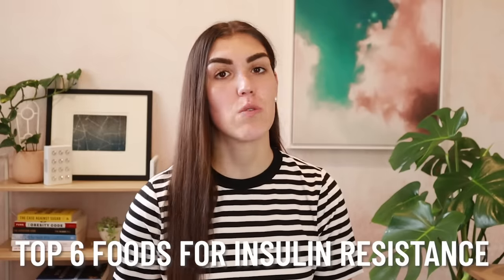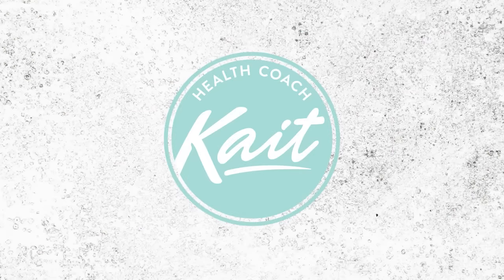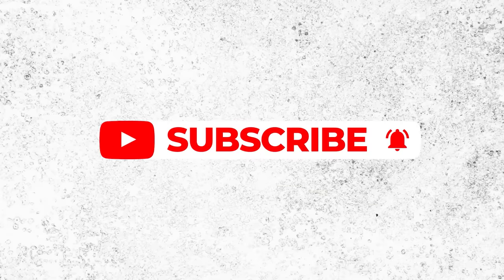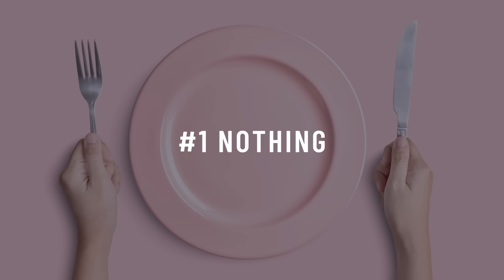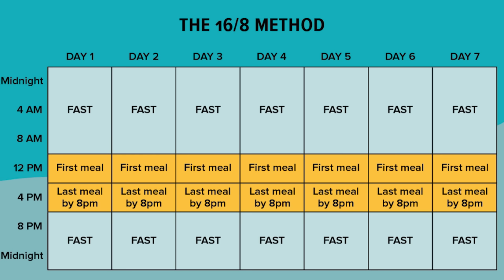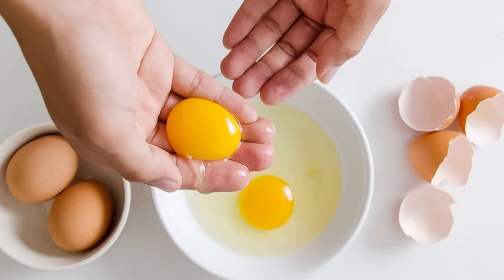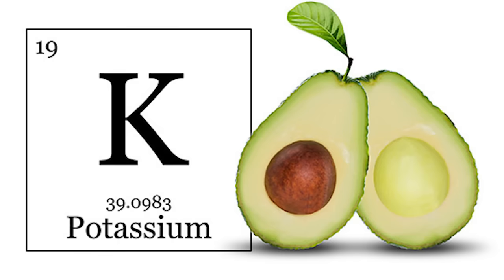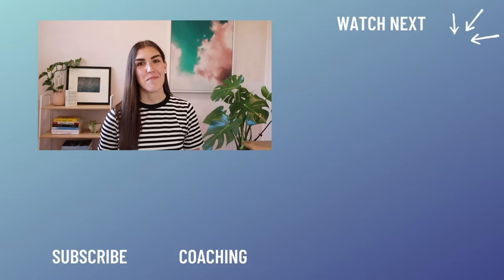How to Reverse Insulin Resistance FAST! (BEST FOODS FOR INSULIN RESISTANCE)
If you are insulin resistant there are certain foods you want to eat and ones to avoid. Insulin resistance can be reversed through diet and lifestyle change. There are two key factors that will help you reverse insulin resistance. 𝗖𝗟𝗜𝗖𝗞 𝗧𝗢 𝗥𝗘𝗔𝗗 𝗠𝗢𝗥𝗘 ↓

0:00 Intro
1:40 Signs of insulin resistance
2:02 What is insulin resistance?
2:59 The cause of insulin resistance
4:38 Food 1
5:36 Food 2
6:31 Food 3
6:48 Food 4
7:26 Food 5
8:09 Food 6

☆ 𝘾𝙊𝘼𝘾𝙃𝙄𝙉𝙂 ☆
Insulin Resistance Masterclass + Meal Plan

☆ 𝙆𝘼𝙄𝙏 𝙍𝙀𝘾𝙊𝙈𝙈𝙀𝙉𝘿𝙎 ☆
BEEF LIVER CAPSULES